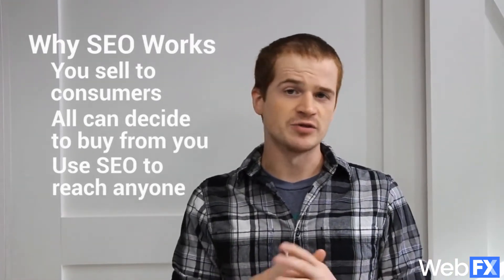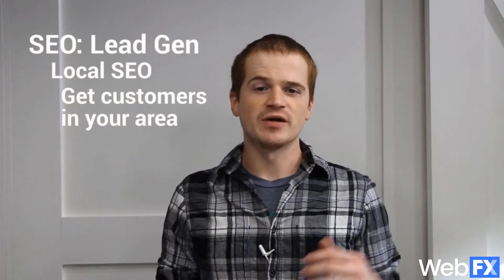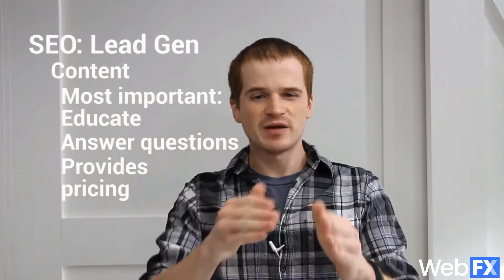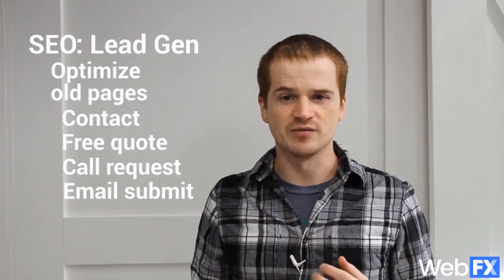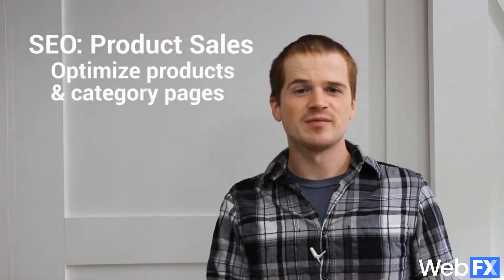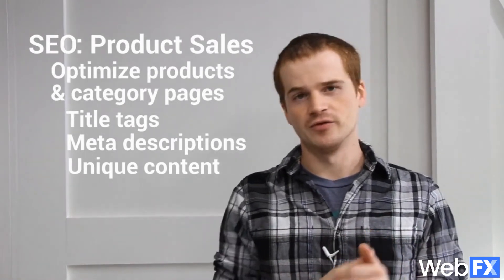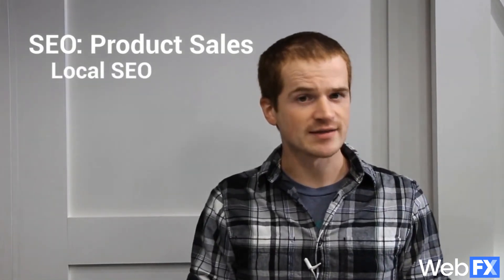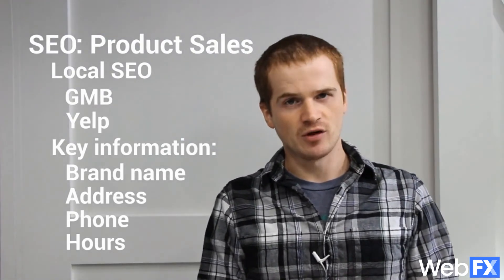SEO Basics: SEO for B2C Companies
Learn why SEO for B2C companies is so important and how it can take your business to the next level!
Hello everybody and welcome! My name is Chris Zook and I'm an internet marketer here at WebFX. Today, we're gonna talk about how SEO works for B2C companies. If you sell products and services straight to consumers, this is all about how SEO can help you. But not all B2C companies are the same, so we're going to split them up to lead generating companies and product sales companies. But before we get to that, let's talk about why SEO works for B2C in general.

SEO works because your primary target is an individual consumer. These consumers fit into demographics that make the perfect customer and they all have the capability to decide whether to buy from you. That's substantially different than B2B companies that have to target decision makers at entire companies. But you can use SEO to reach everyone qualified to become your customer and it'll work for you whether your business earns money through selling leads or products.

Here's how SEO gets leads. For lead gen companies, the first key SEO strategy is local SEO. Since you run a service-based business, you can only work with people in your area. It wouldn't make sense for you to drive across the company for one customer. By using services like Google my Business, Yelp, and other business listing sites, you can make your business pop up in search engines for any local search. So if you run a plumbing service, you can show a potential customer your address in Google maps, your hours of operation, and anything else that you wanted to show them about your business.

ON top of local SOE, you can create awesome content for your customers to find in search engines. The most important content will educate your potential customers. Write content on your site that answers common questions and provides pricing so that customers can know right away if they can afford to hire you. If your prices vary to give a ballpark estimate. Anything is better than nothing, especially when you're already an authority in your industry.

Finally, you can optimize pages you already have on your site especially your contact page. By building up those key pages, you can make them show up in search engines just like your other content. But these pages are more important because they get you new leads. Once you do, you remove most of the obstacles that someone experience when they try to become a customer. Every click they have to make means some of them will stop pursuing your business, and for you, that means leaving money on the table.

So by optimizing your contact page and other pages like it, you can be sure you're getting as many customers as possible.

For B2C companies, selling products online is one of the easiest ways to make money. To make SEO work for you, start by optimizing every single product and category page on your site. Make sure  Google and users can tell what each page is about by using descriptive title tags, meta descriptions, and unique content.

By optimizing every page, you tell Google everything it needs to know to show your products in search results. That means more customers to the customers that let them buy, which means less opportunity for them to fall through the cracks. Second, you can add your products to shopping feeds like Google Shopping. You can do this through the Google merchant center which shows you step by step methods to upload your products to Google's feed. ONce products are on there, they can buy from you even faster, and you have another opportunity to beat your competitors. The keys to a good Google shopping feed are high-quality images, competitive prices, and a professional looking website. All of which you can accomplish by following SEO best practices.